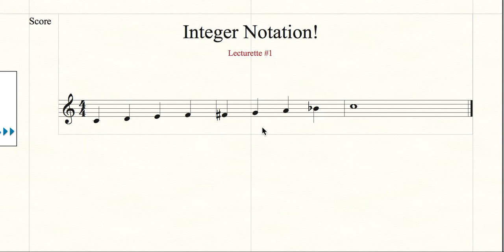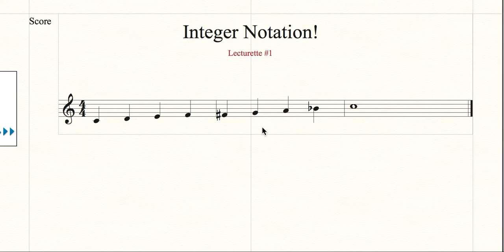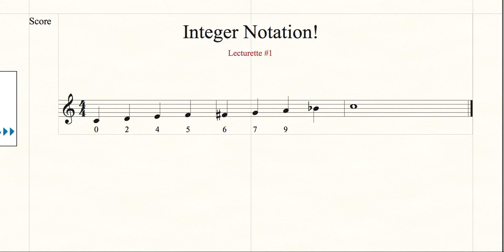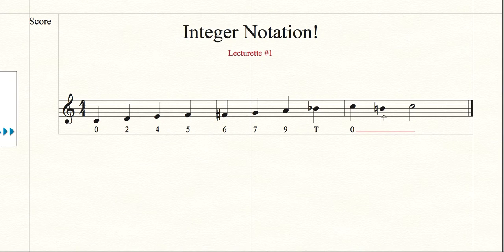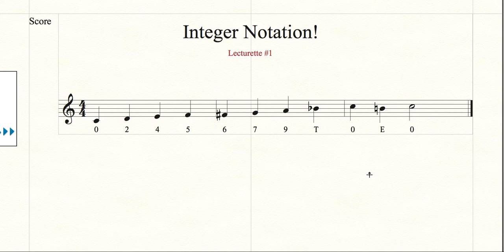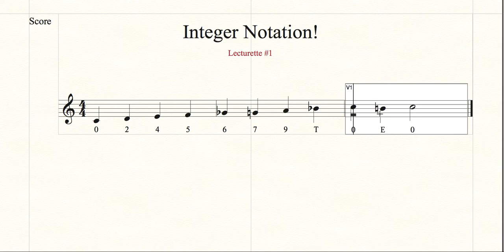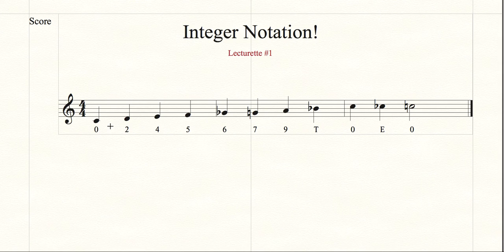MTAS 4 Lecturette #1 Integer Notation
A pithy discussion of integer notation.